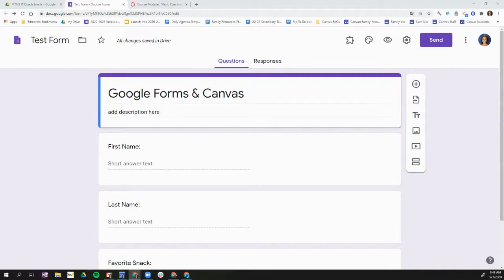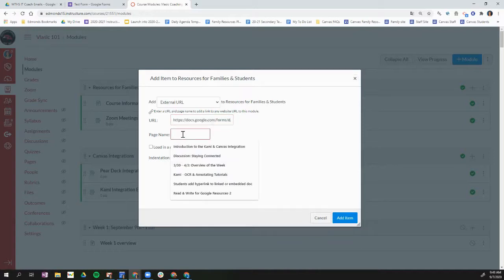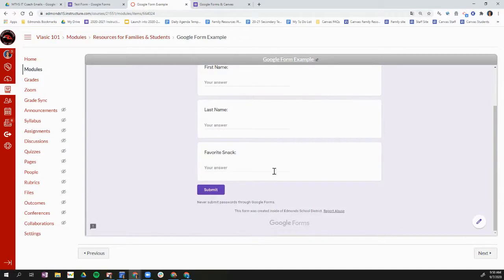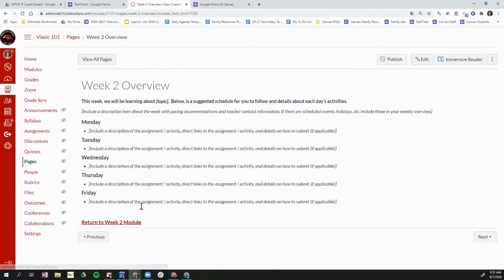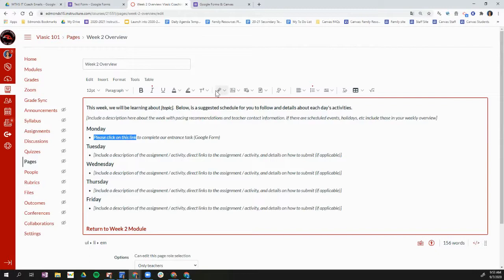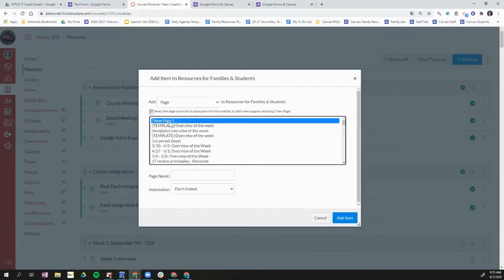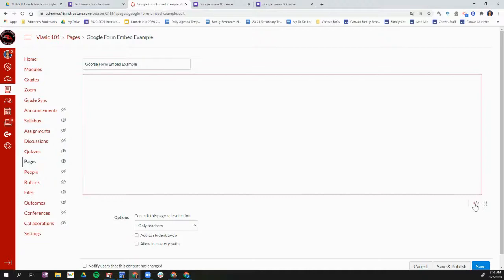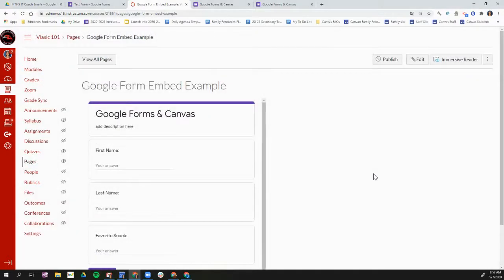Google Forms & Canvas